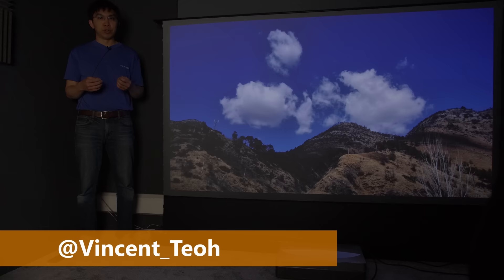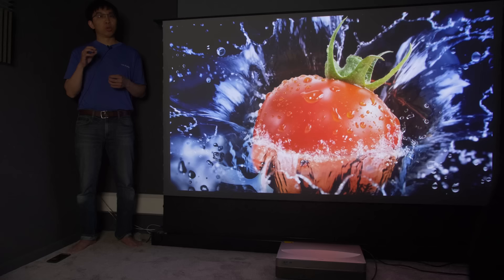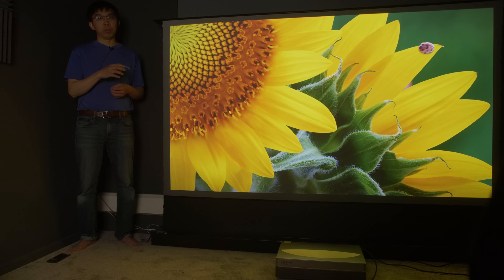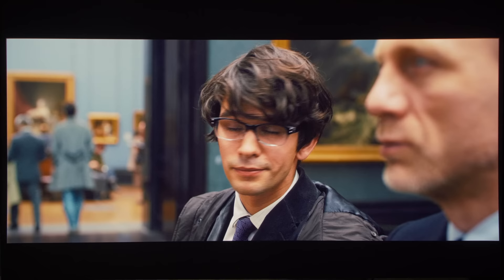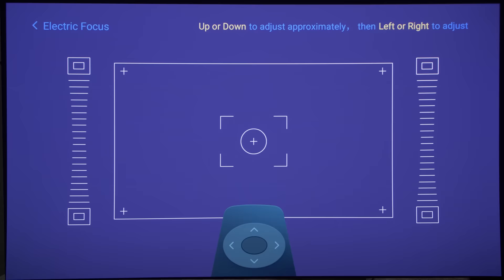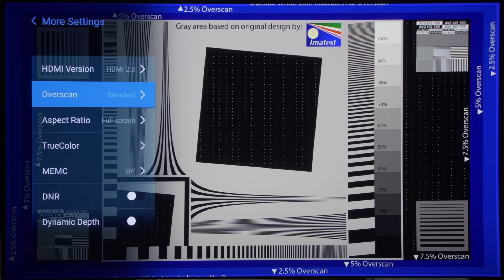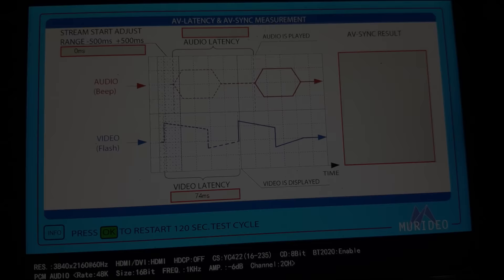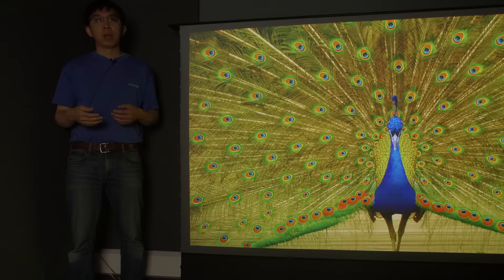ChiQ B5U 4K UST Laser Projector Review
We review the ChiQ B5U 4K ultra-short throw (UST) laser projector which features motion estimation/ motion compensation (MEMC) technology, including comparisons with the step-up A5U model.

Thanks to D&H Innovation for loaning us this projector for review. If you're considering purchasing the ChiQ B5U 4K UST laser projector, please support them by buying using the following link:

If you purchase from the link above and email us your order number, we'll email you our calibrated settings to improve the picture quality you're getting from your ChiQ B5U 4K laser projector. Remember, you need to click SPECIFICALLY on our 1ink immediately before buying, otherwise your order number won't show up on our backend, and we can't send you the calibrated settings.